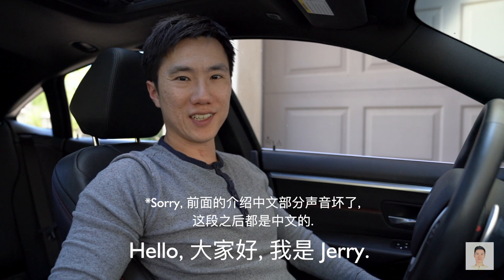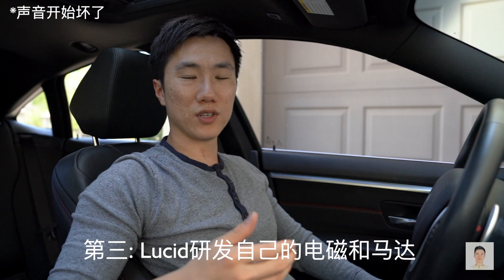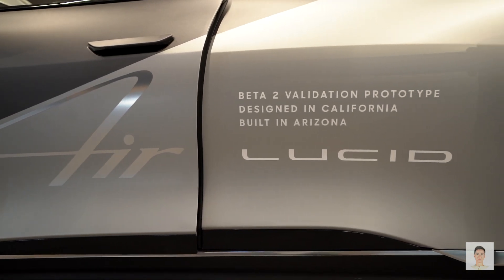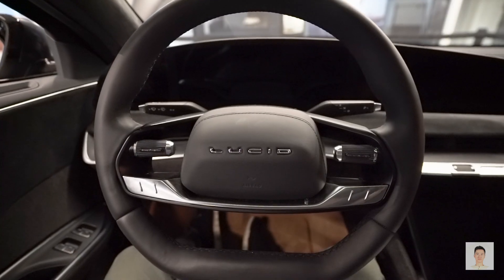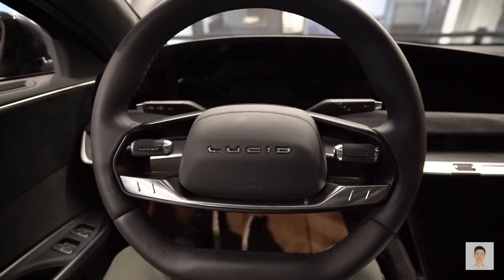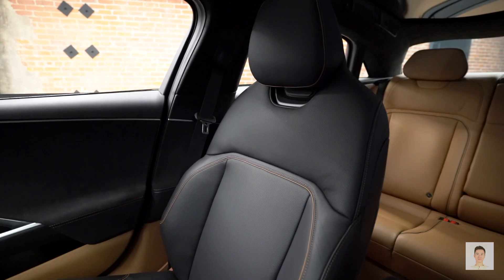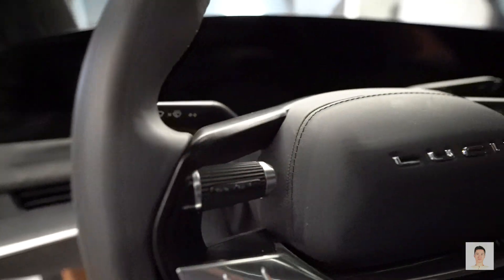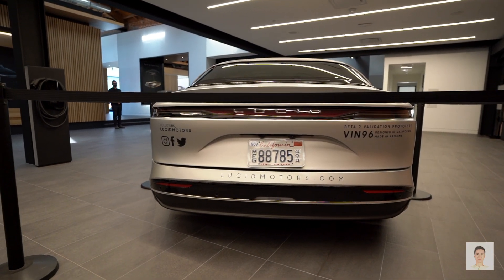Lucid Air Grand Touring Beta 2纯电动豪华轿车接近生产质量了吗? - 比佛利山庄Lucid Studio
今天我去比佛利山庄Lucid Studio体验Lucid Air Grand Touring Beta 2豪华点车. 在新电车公司里, Lucid Motors (CCIV, 会变成LCID) 比其它新的电车公司有几个优点. 第一, Lucid的CEO是Peter Rawlinson, 以前是Tesla的高等级工程师. 第二, Lucid有自己的工厂. 第三, 它们研发自己的电池和马达科技.

现在有70多台Beta 2车在路上试开, 做最后的调整. 我想看这台Beta 2的车有多接近生产质量.

希望你们喜欢视屏！谢谢！

Jerry的设备:
新版本的相机
固态硬盘

谢谢!